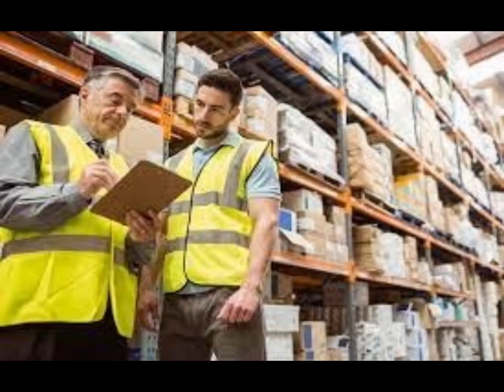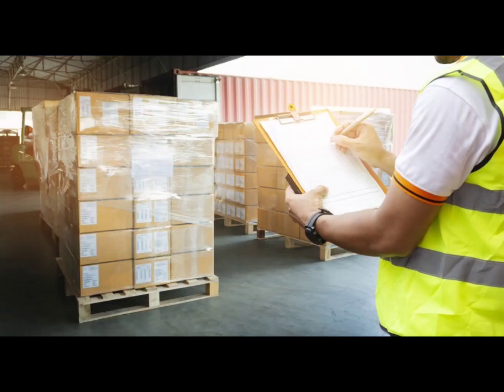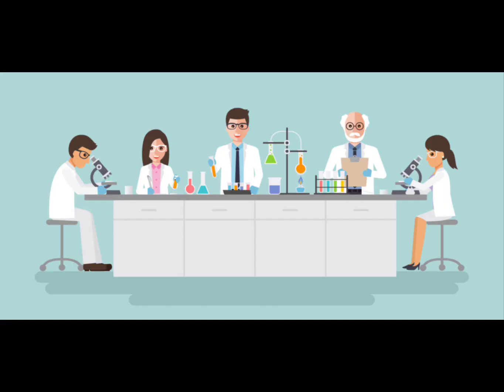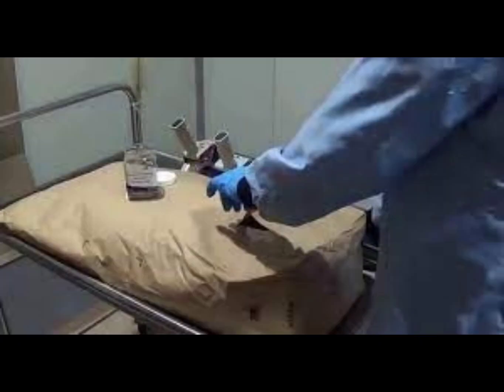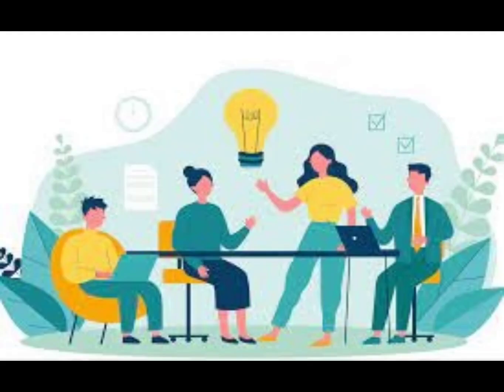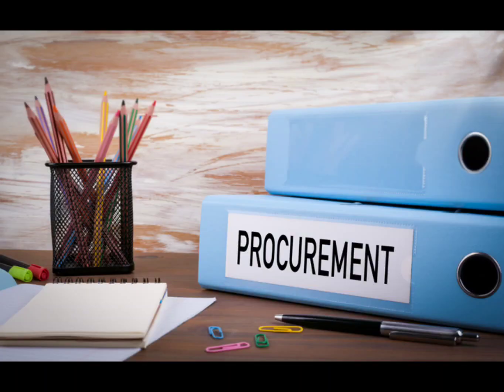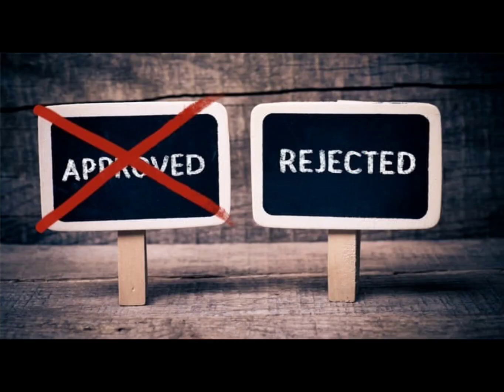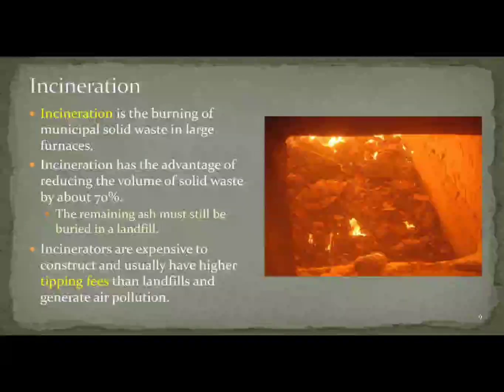Pharmaceutical Warehouse process and Material receiving procedure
Our pharmaceutical warehouse solution is the perfect way to improve your warehouse operations. With our solution, you can:
Warehouse
Godown
Warehouse Job interview
Warehouse solutions
Warehouse Management system
Warehouse one
Warehouse Management
Pharmaceutical Warehouse Solutions
Pharmaceutical warehouse
Pharmacy student
Pharma warehouse management
Pharmacy warehouse
Pharmaceutical distribution warehouse
Pharmaceutical warehouse layout

Following are the concepts discussed
what is warehouse,
what is warehousing,
what is a warehouse,
what is warehouse in hindi,
what is private warehouse,
types of warehouses,
what is public warehouse,
what is government warehouse,
what is bonded warehouse,
what is cooperative warehouse,
types of warehouses in hindi,
types of warehouses class
Location management
Receiving Area
picking,
sorting,
packing,
Loading,
Invoicing
Dispatch,
Movement
Different types of warehouses are raw material Warehouses,
Finished goods warehouses,
Temperature controlled warehouses
Cross-dock warehouses.